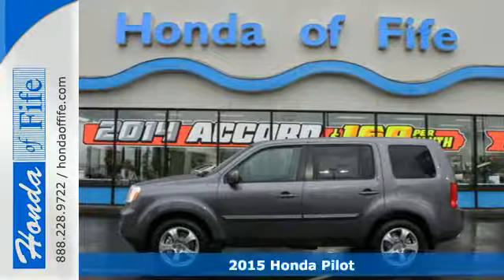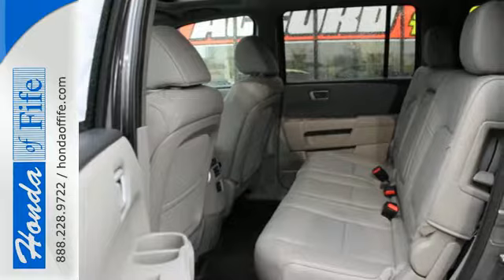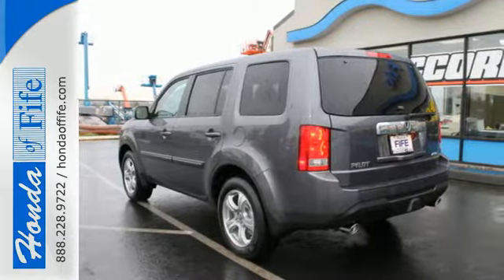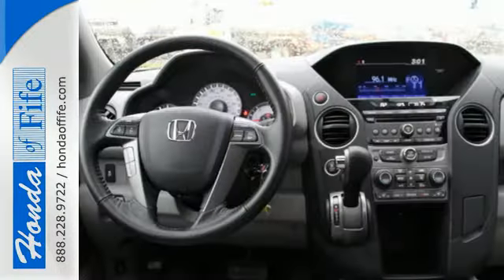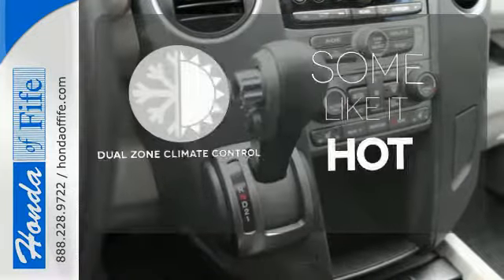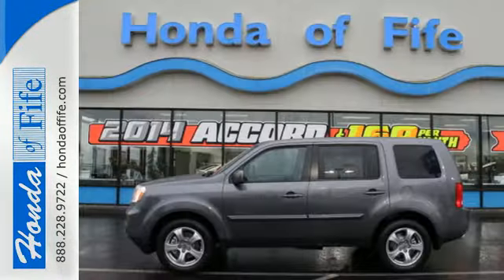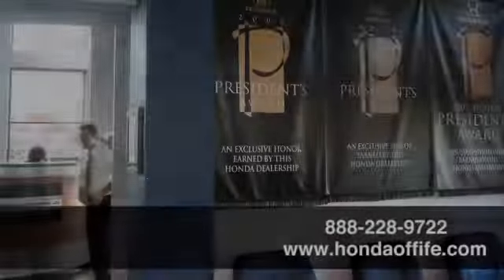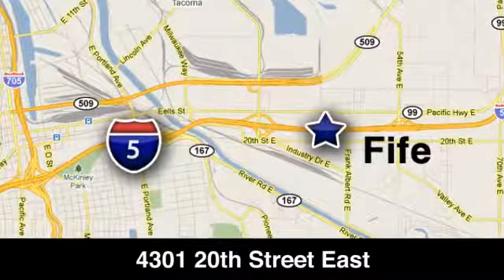2015 Honda Pilot Fife WA Tacoma, WA #358311 - SOLD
Year: 2015
Make: Honda
Model: Pilot
Trim: EX-L 4WD
Engine: 3.5L V6
Transmission: 5 Spd Automatic
Color: Modern Steel
Interior: Gry Leather-Med
Stock #: 358311
VIN: 5FNYF4H52FB035853

Address:
4301 20th Street East